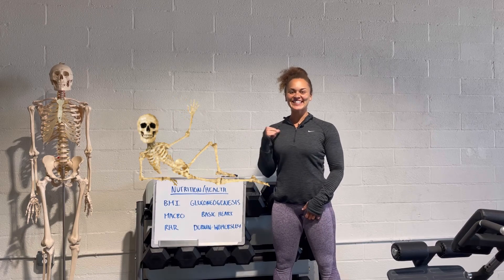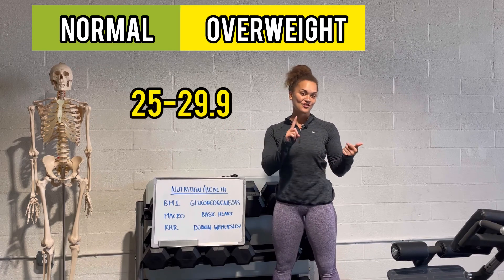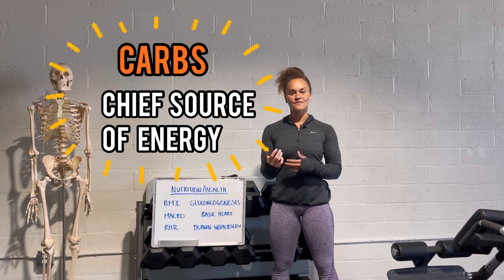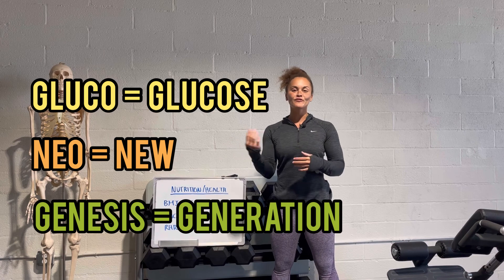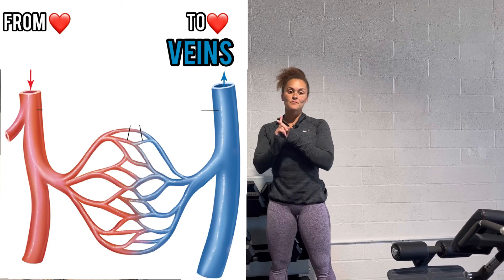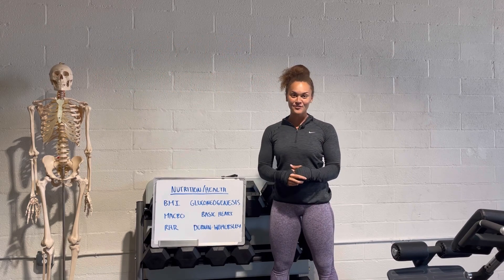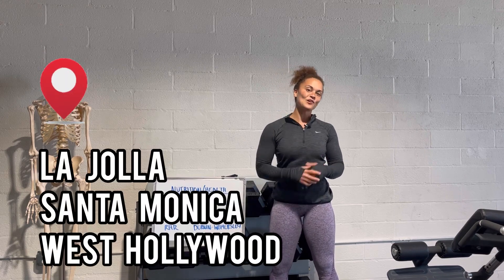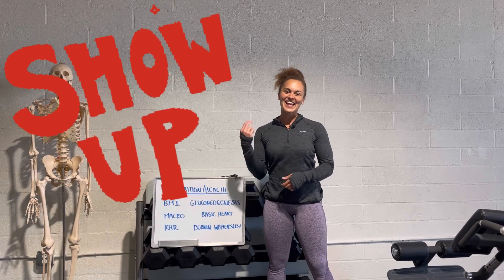NASM TOP 6 NUTRITION & HEALTH CONCEPTS | ACT7VE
In this video I go over the top nutrition & health concepts you may see while taking the NASM exam. The good news is that these concepts will only be a tiny portion of the exam, so don’t stress yourself out by trying to read every page of the book, instead use our study guide to save time and money! We’ve helped close to 1,500 people pass, will you be the next one?!

Message for additional 1-1 tutor sessions